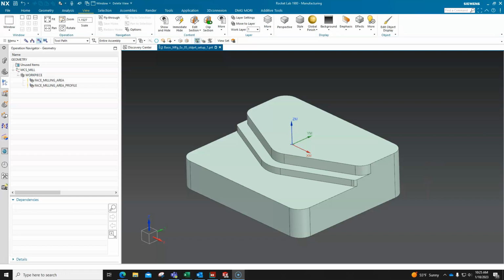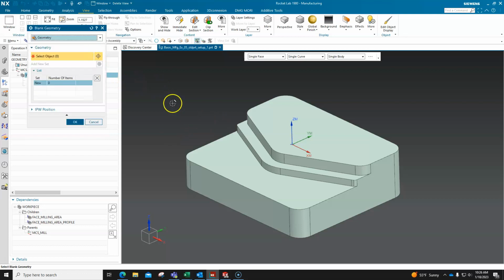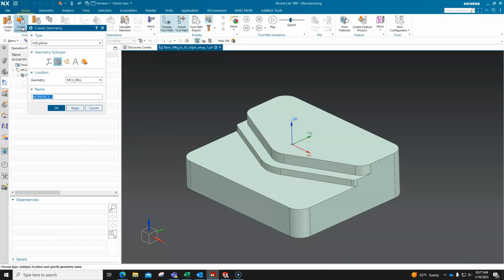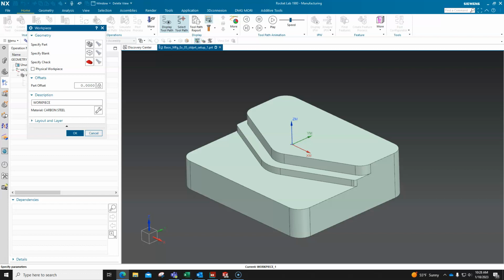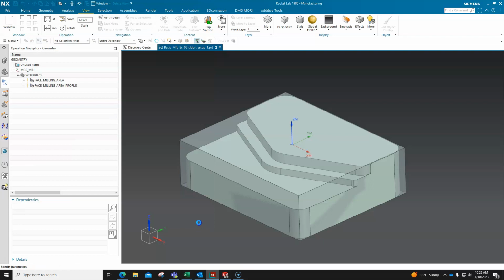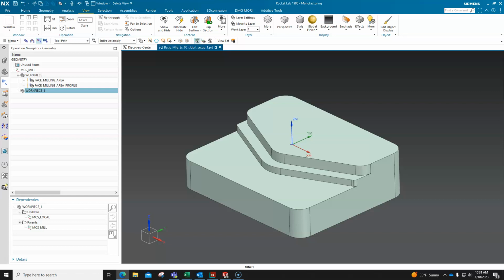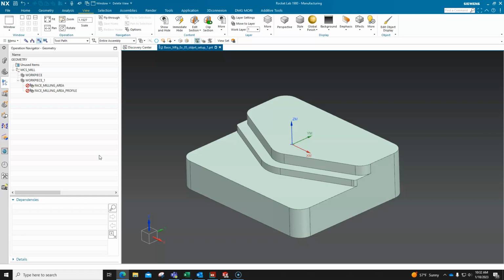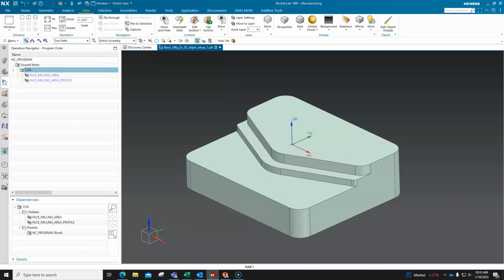NX1980 BASIC MFG VIDEO 6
Basic Manufacturing Exercise Video.
Exercise 6- Add/Create a Machining Method Group